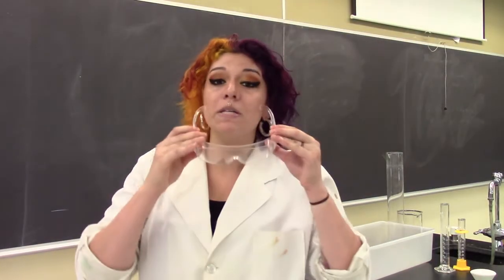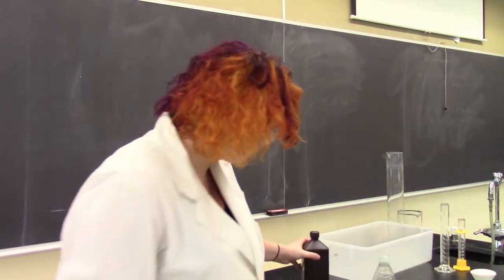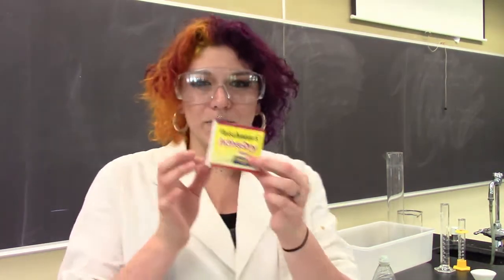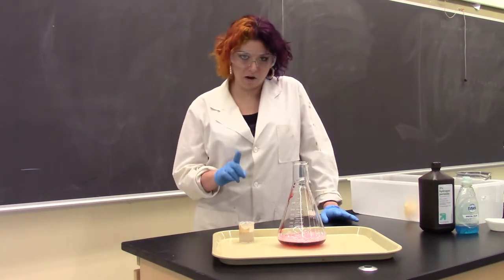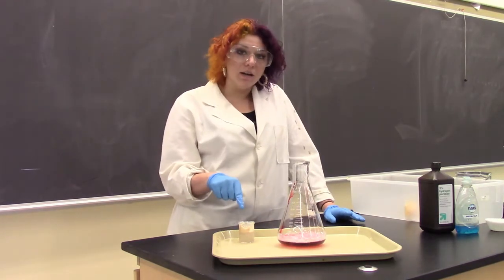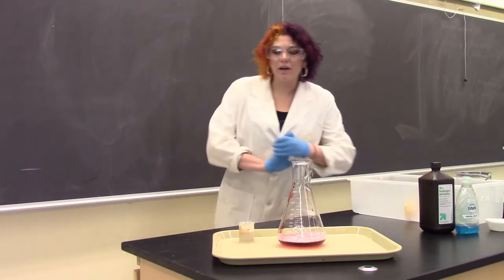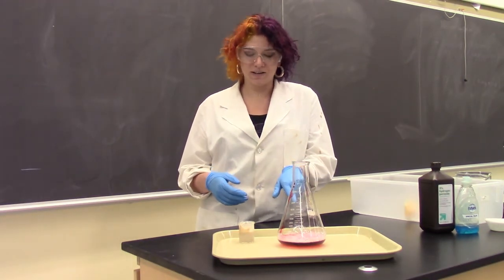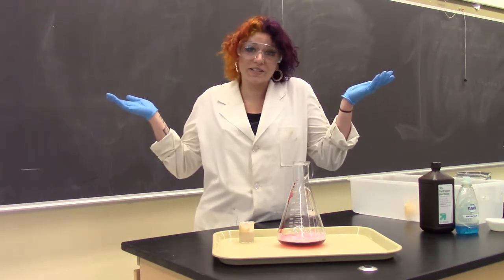Chem: Welcome Week Intro